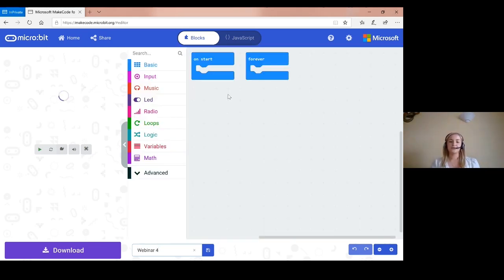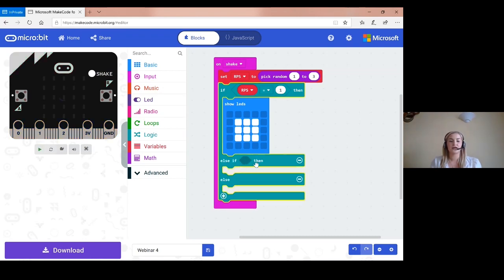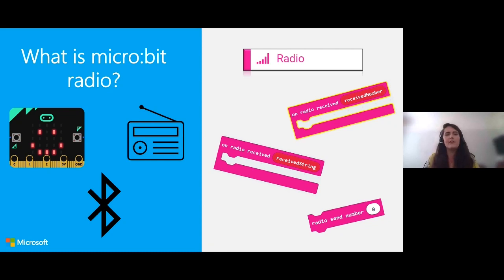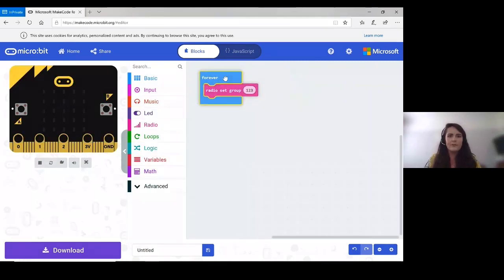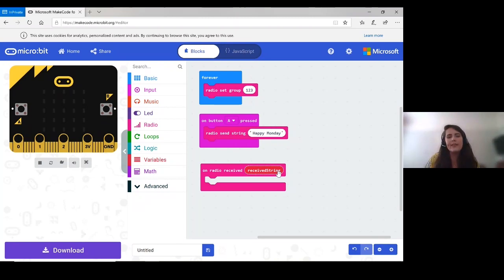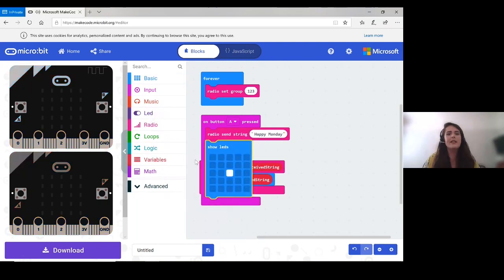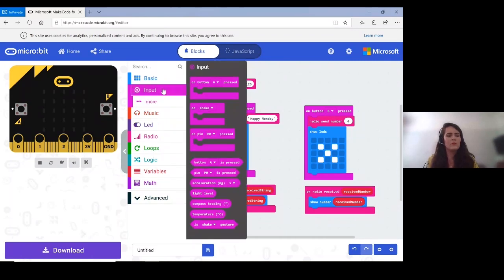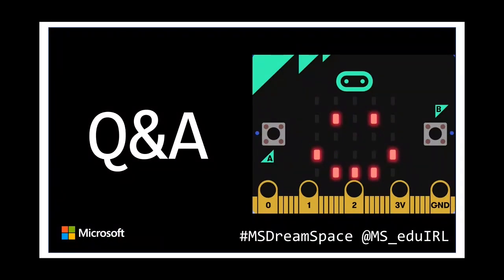DreamSpace HomeSpace Series- MakeCode for micro:bit Lesson 4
Introducing DreamSpace HomeSpace series. Lesson 4 MakeCode for micro:bit recorded on April 20, 2020. For full HomeSpace resources, home activities and further lessons visit aka.ms/DSHomeSpace